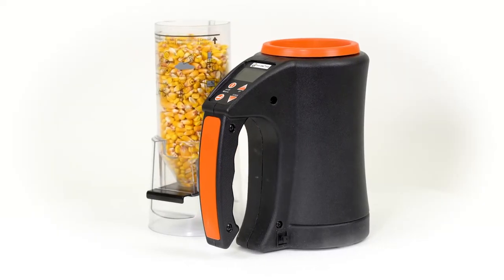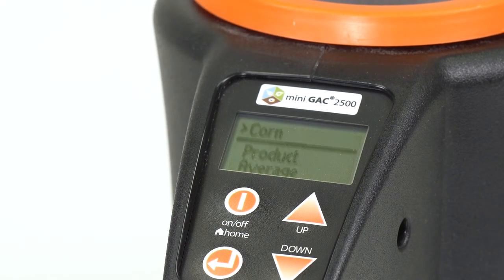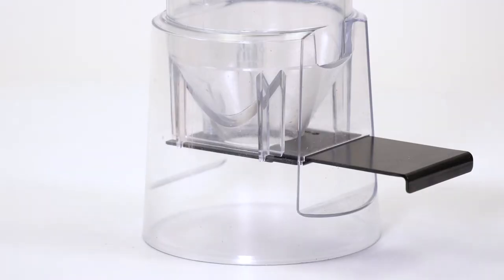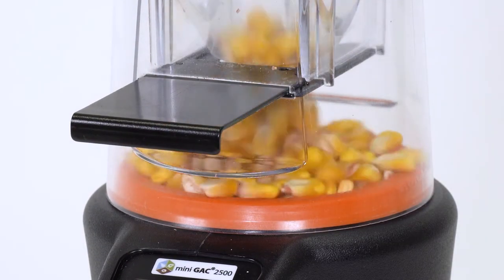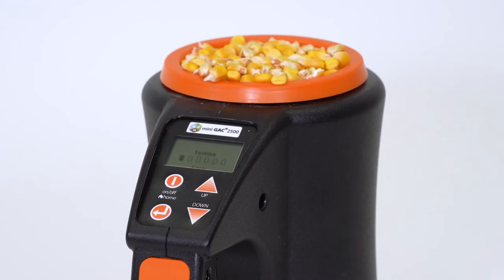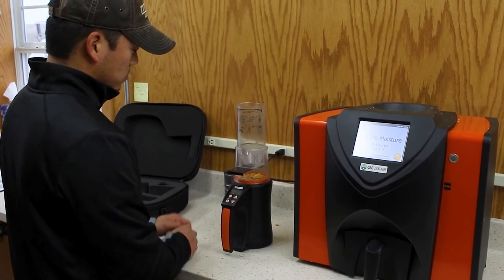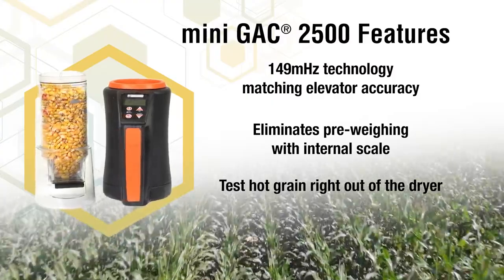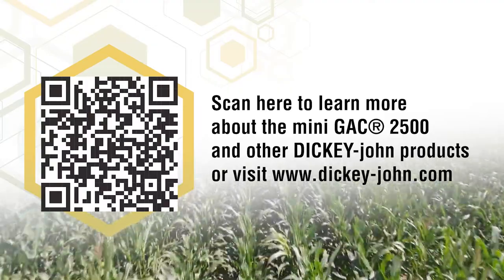Dickey-John MiniGAC2500 - Setup and Use